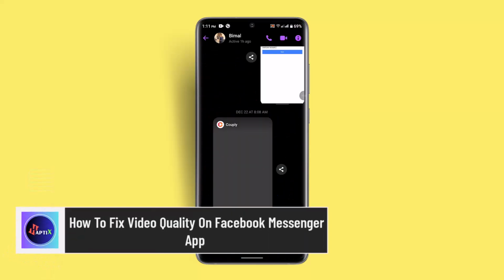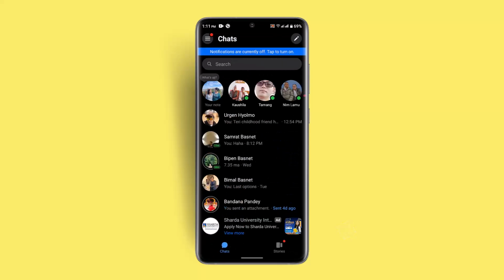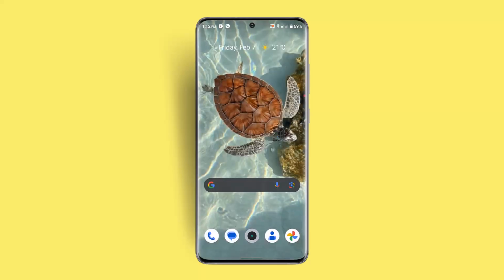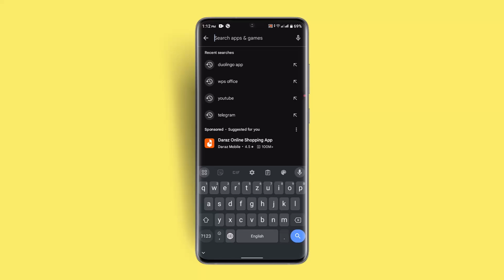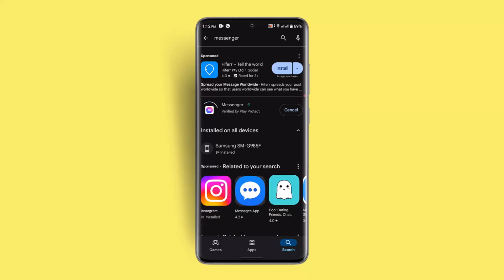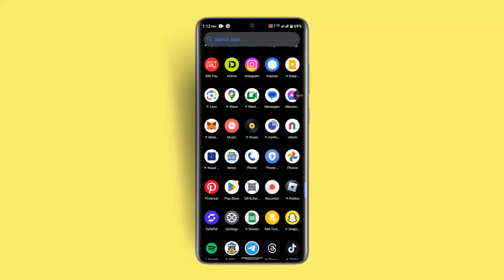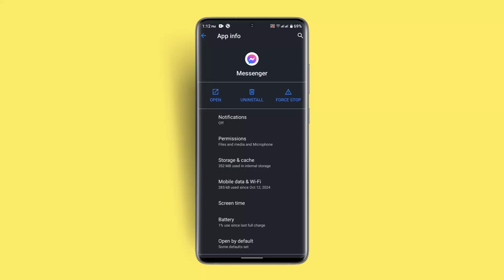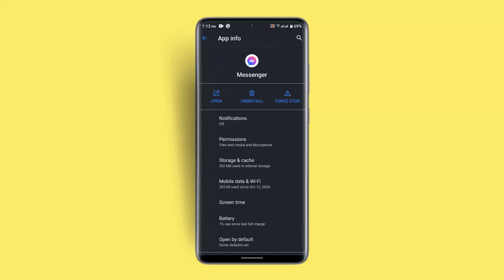How To Fix Video Quality On Facebook Messenger App !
If you’re experiencing poor video quality on the Facebook Messenger app, this tutorial will guide you through effective steps to fix the issue. Whether you're making video calls, sending video messages, or sharing media, maintaining good video quality is essential for clear communication. Poor video quality can result from outdated app versions, cache issues, permission settings, or even network problems. In this video, we’ll walk you through several troubleshooting methods to improve the video quality on Messenger.

The first step is to ensure your Facebook Messenger app is up to date. Outdated versions often contain bugs or compatibility issues that can affect video performance. Open the Google Play Store (or App Store for iPhone users), type “Messenger” into the search bar, and check if an update is available. If you see an ‘Update’ button, tap it and wait for the installation to complete. Using the latest version ensures you have all the recent bug fixes and performance improvements.

If updating the app doesn’t solve the issue, the next step is to clear the app’s cache. Long-press the Messenger app icon on your device until a menu appears, then tap on the ‘App Info’ or ‘i’ button. In the App Info section, go to ‘Storage & Cache’ and tap ‘Clear Cache.’ This removes temporary files that might be causing performance issues without affecting your saved data. If the problem persists, you can also try clearing the app’s storage, but be aware that this may log you out of your account, so ensure you remember your login details.

After clearing the cache, check the app’s permissions. Go back to the ‘App Info’ section and tap on ‘Permissions.’ Ensure that all necessary permissions, especially those related to the camera and microphone, are enabled. If permissions are restricted, Messenger might struggle to access the hardware it needs for high-quality video calls. Enabling these permissions can significantly improve video performance.

Another factor that affects video quality is your internet connection. Video calls require a stable, high-speed connection for the best results. Try switching between Wi-Fi and mobile data to see if the issue persists. If you’re on Wi-Fi, move closer to the router or restart it to ensure a strong signal. Poor connectivity is one of the most common causes of laggy or pixelated video on Messenger.

If none of these steps work, try restarting your device. This can help clear background processes that might be interfering with Messenger’s performance. As a final step, if the issue still isn’t resolved, uninstall and reinstall the Messenger app. This ensures a fresh installation, free from corrupted files that could be causing the problem.

By following these troubleshooting steps—updating the app, clearing the cache, checking permissions, improving your internet connection, and restarting your device—you should be able to fix video quality issues on Facebook Messenger.

We hope this tutorial helps improve your video quality on Messenger.

Timestamps:
0:00 Introduction
0:17 Checking for Messenger App Updates
0:42 Clearing Cache and Storage
0:57 Reviewing App Permissions
1:10 Improving Internet Connectivity
1:25 Restarting Your Device
1:35 Reinstalling the Messenger App (if needed)
1:45 Final Thoughts
1:50 Conclusion